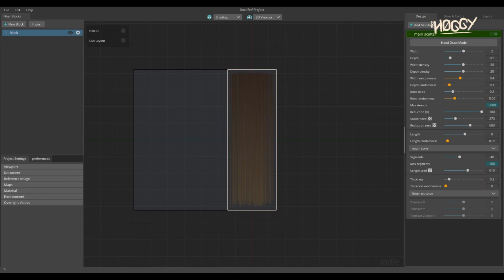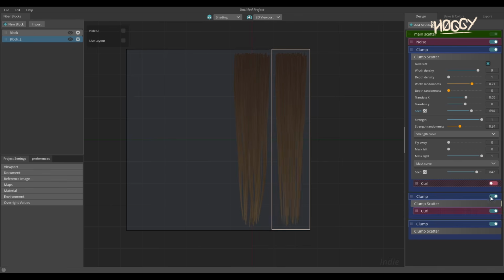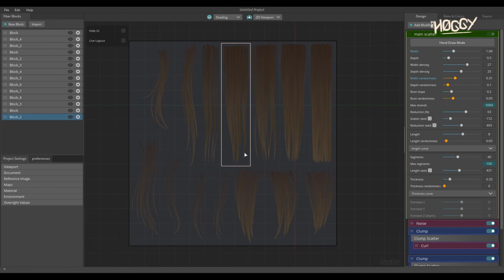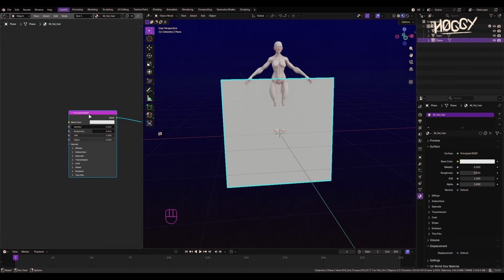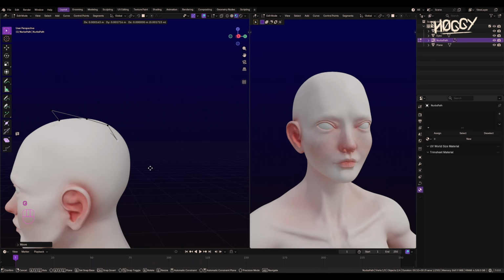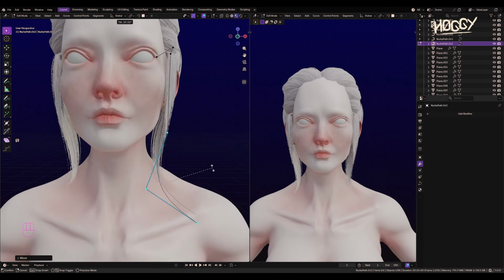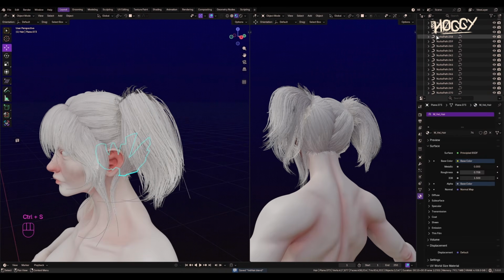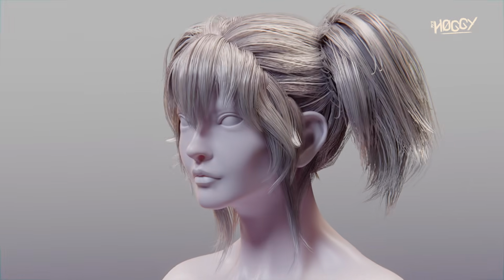The Easiest Way to Make Hair Cards in Blender and Fibershop - Let's Make Some Hair !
This time I'll be showing a full breakdown of my workflow for making hair cards, using Fibershop and Blender.
Process goes from creating hair clumps and hand-drawn strands, to shaping cards with curves, and everything in between.

Time Stamps:

00:00 Introduction
01:25 Hair Blocks / Fibershop
04:54 Thinner Strands / Hand Draw
06:27 Hair Color / Baking
08:38 Base Hair Setup / Blender
13:05 Hair Modeling
15:16 Stray Hairs / Finer Strands
17:37 Material Polish
18:46 Outro